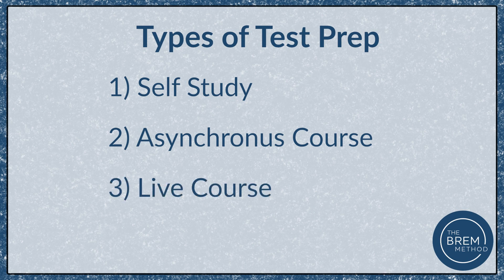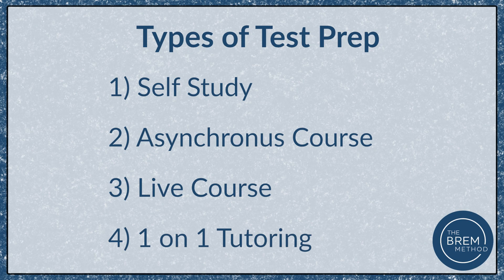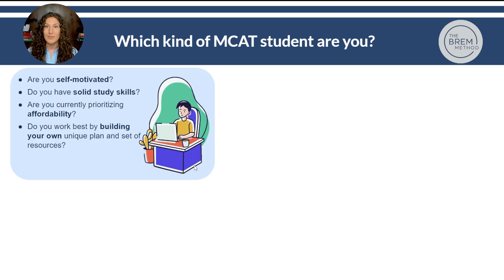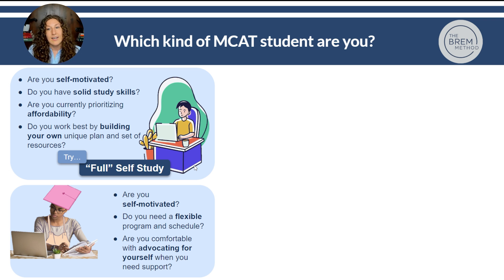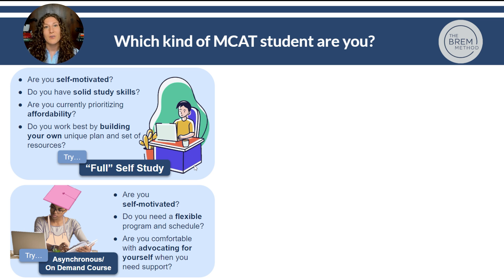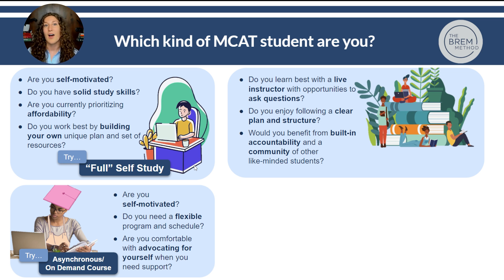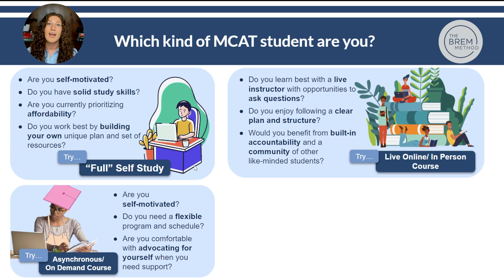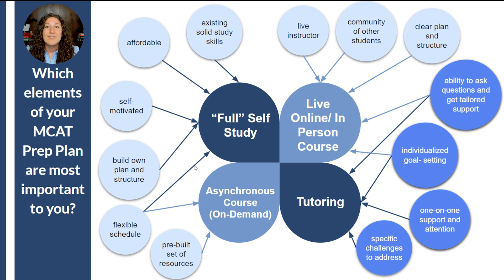Which MCAT Prep is Right For You? (and how to decide)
There are 4 primary ways students prep for the MCAT: self-study, taking an On-Demand Course, taking a Live or Live-Online Course, and 1:1 Tutoring. This video breaks down each of these options, including the pros and cons of each and what type of student each option is best for.

Need help planning out your study? Use our free MCAT Study Calculator to decide how long you need to study to hit your goal score:

0:00 The 4 Types of MCAT Prep
1:02 Which Prep Is Right For You?
1:28 Identifying Your MCAT Student Type
5:25 Which Elements of MCAT Prep Matter to You?
7:46 Doing Your Due Diligence